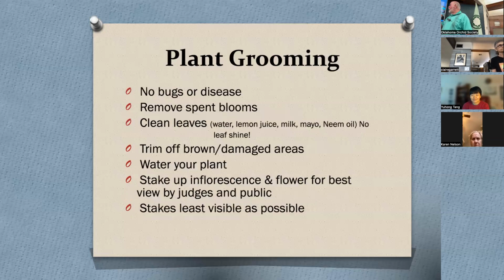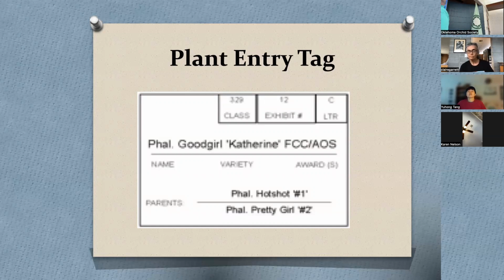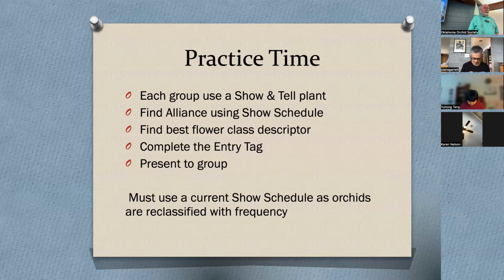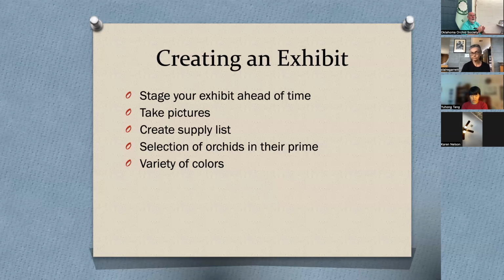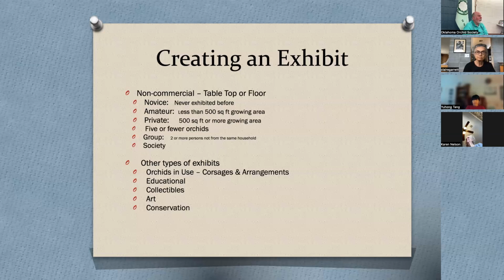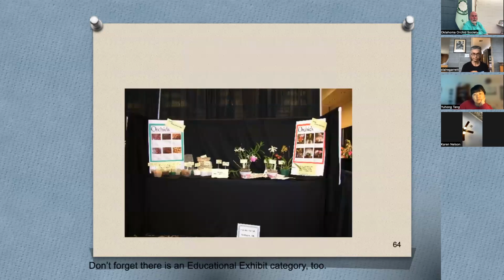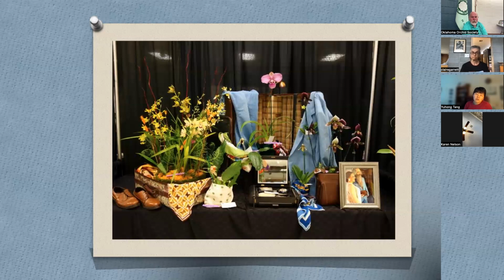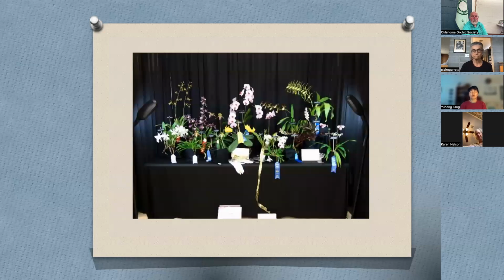SHOWTIME—Entering Your Orchid in a Show & Creating an Exhibit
Dr. Mike Friday, OOS Trustee, shows how to enter an orchid for ribbon and/or AOS judging at a show and how to create an orchid exhibit for a show.